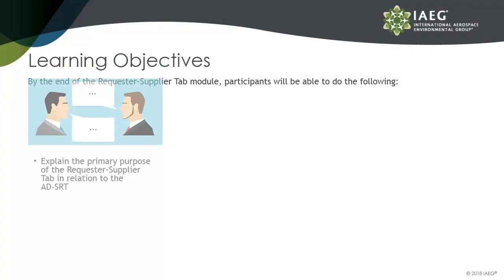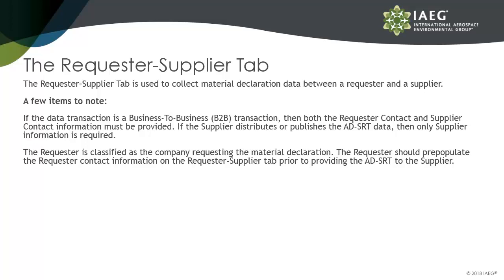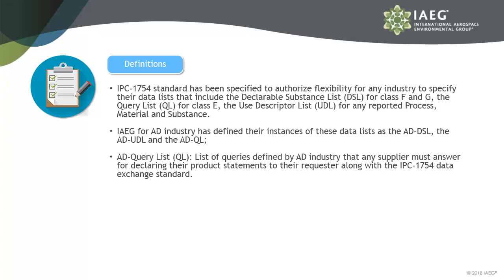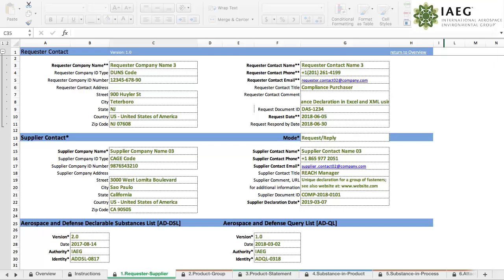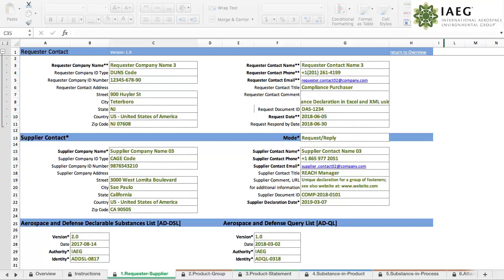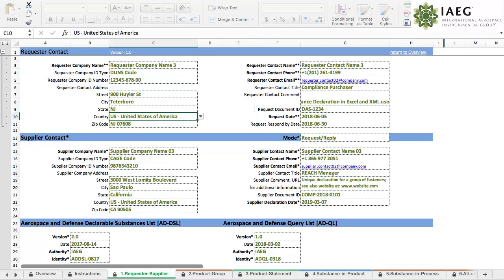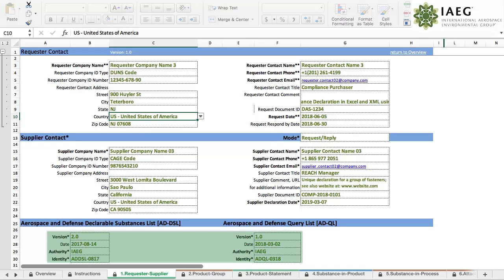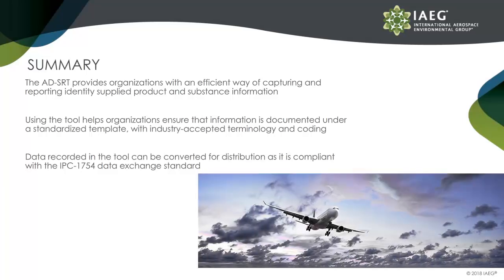IAEG AD-SRT Training Module 03: Requester-Supplier